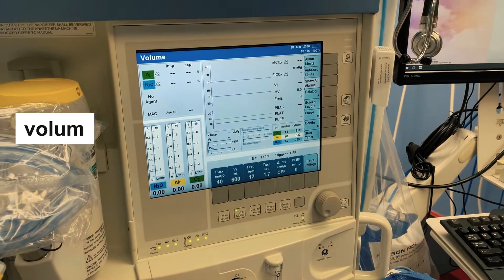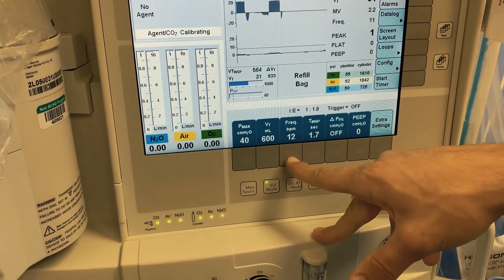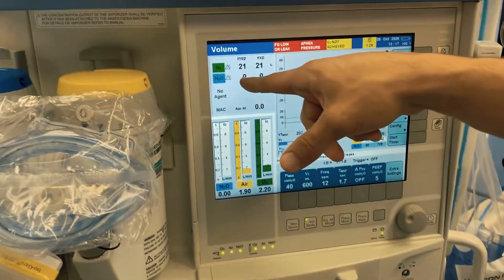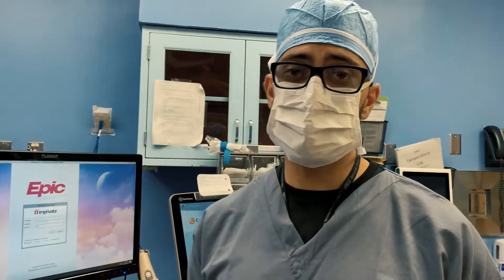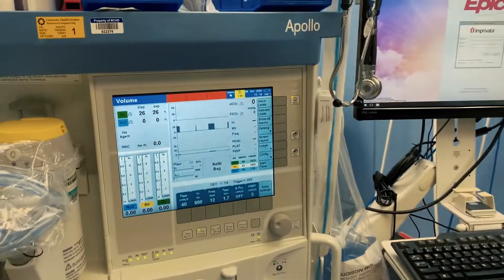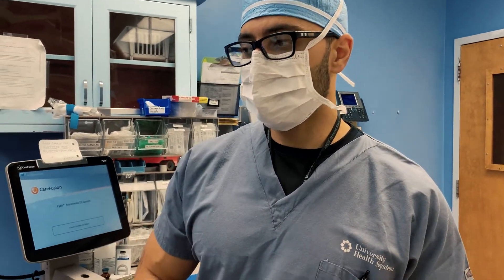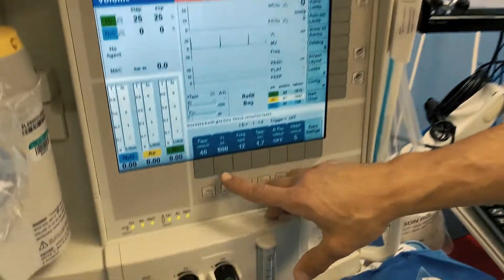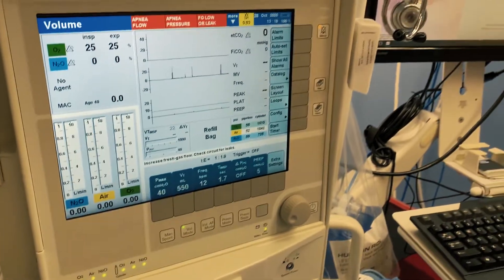Mechanical Ventilation Explained - Made Easy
Hey guys, in this video I break down the simple basics of mechanical ventilation.